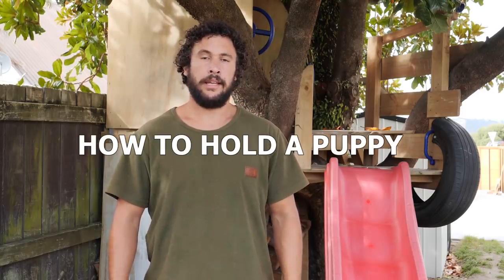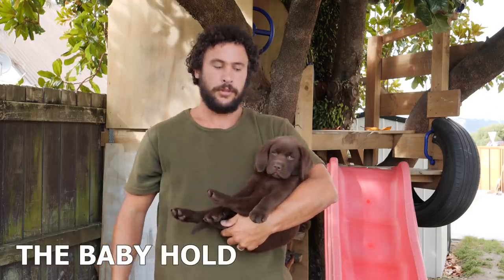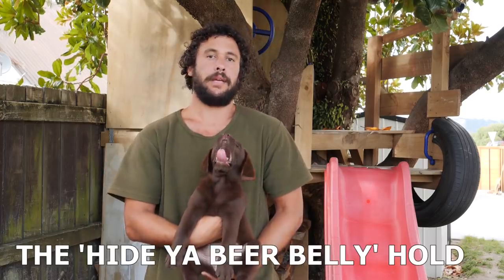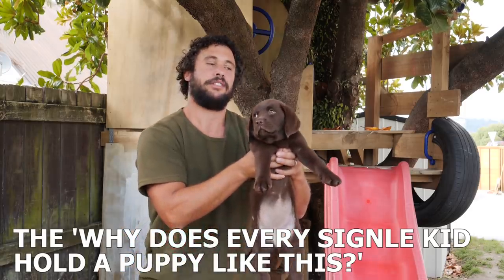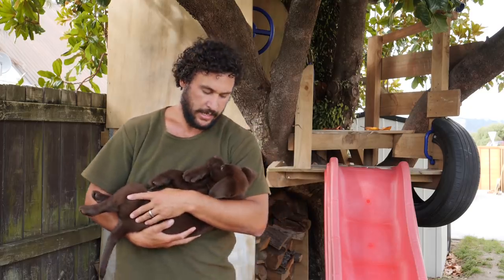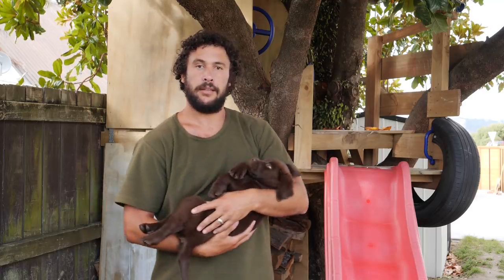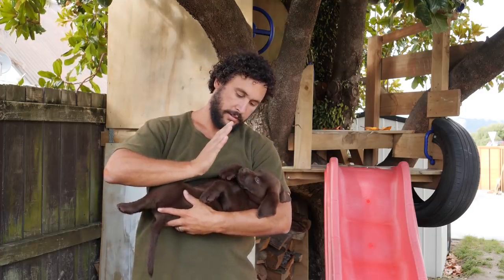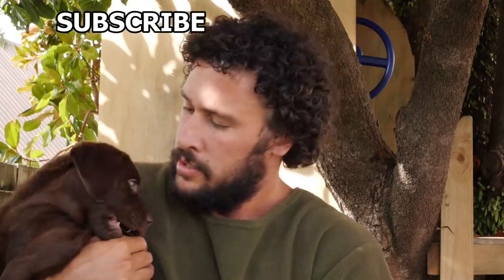HOW TO HOLD A PUPPY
Why? For years the kids have wanted a dog. Two weeks ago we got one. I posted a few snaps to my Instagram and everyone went nuts. Turns out people love dogs. I promised the Instagram audience  I'd make a puppy 'How to'. So here it is. Enjoy.

INSTAGRAM-  @howtodadnz (you'll probably find more dog stuff here - if you're one of those crazy dog people)

'Choc' the dog is a female Chocolate* Labrador.
*Not made of actual chocolate.